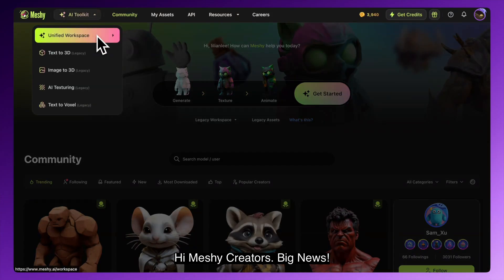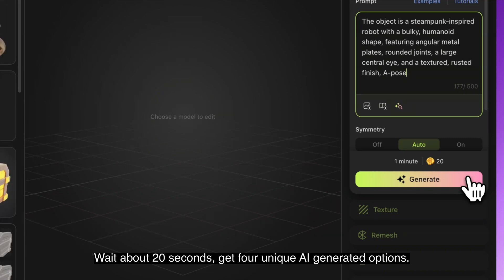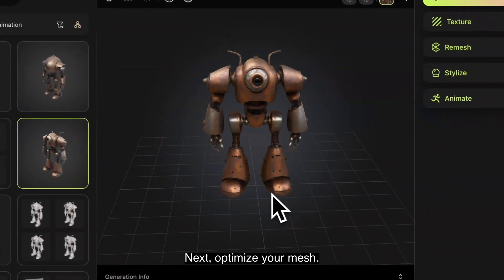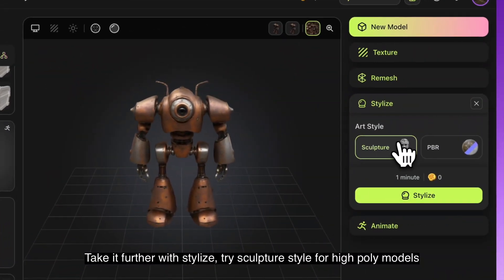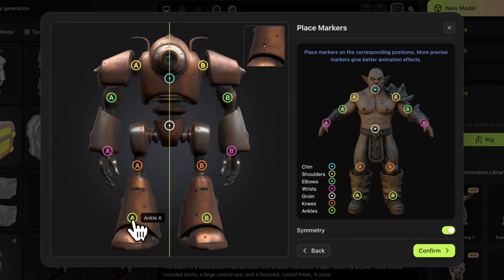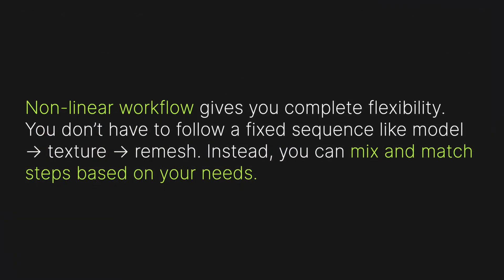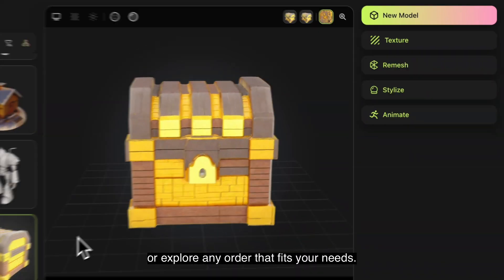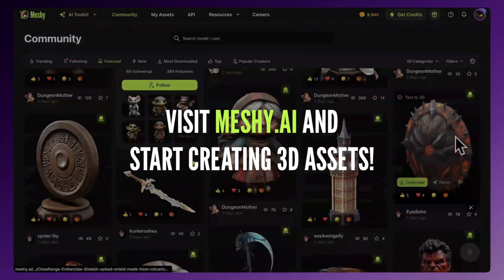Introducing New Meshy UI: Quick Guide to A Unified Workflow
😎 Our new workspace is here to elevate your 3D AI creation experience—making it smoother, faster, and more intuitive.

🤩 Non-linear workflow gives you complete flexibility. You don’t have to follow a fixed sequence like model → texture → remesh. Instead, you can mix and match steps based on your needs.

🕒 Timestamp:
00:09 Quick Walkthrough of New UI
01:19 More Tips